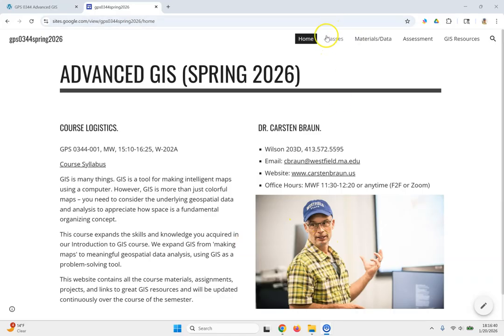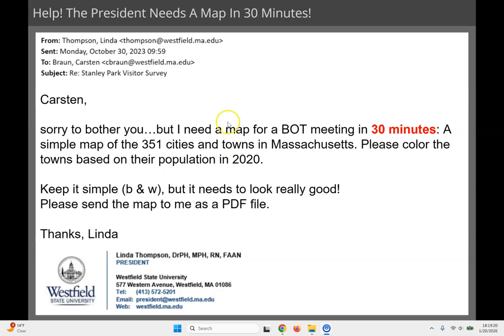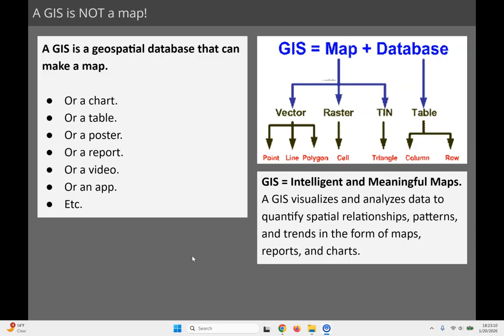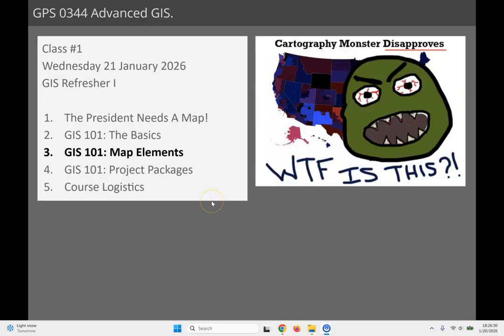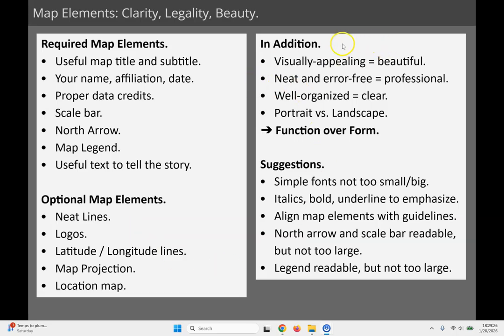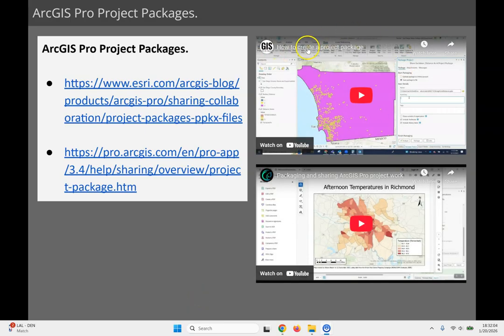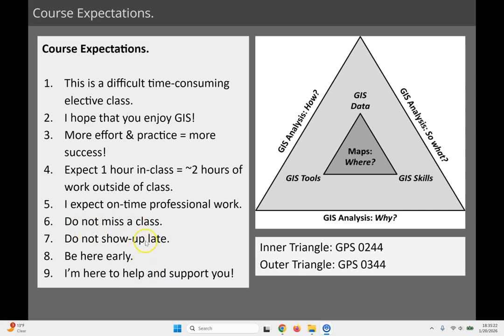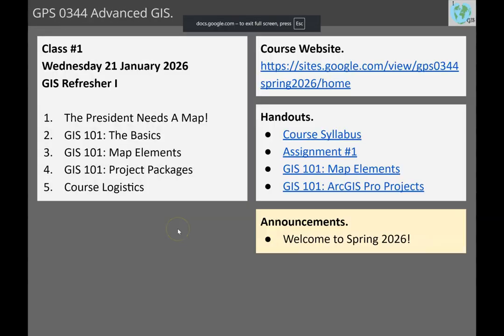gps0344 01232026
Video lecture for GPS 0344 (Spring 2026) on 21 January 2026.